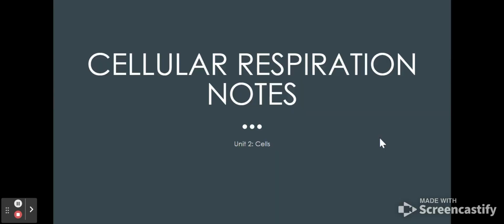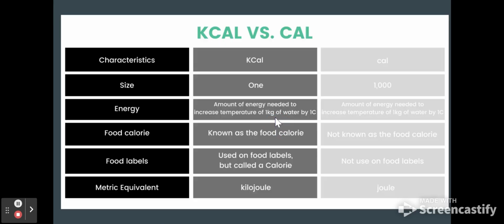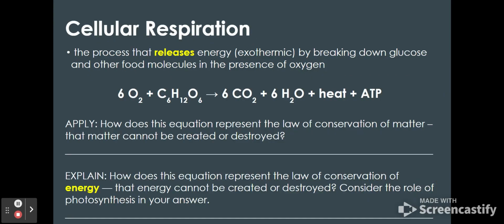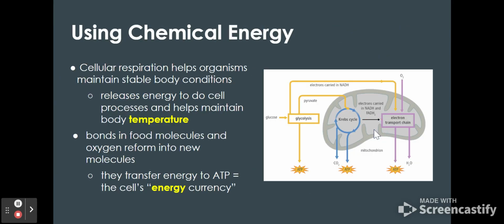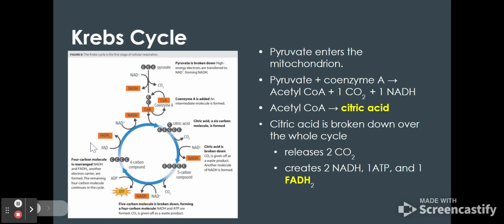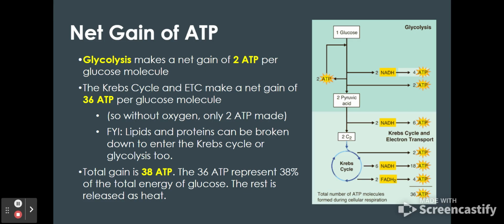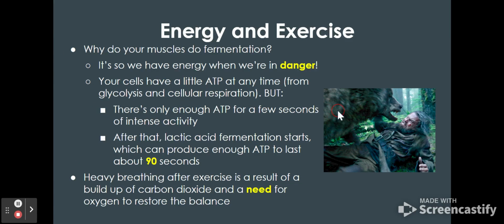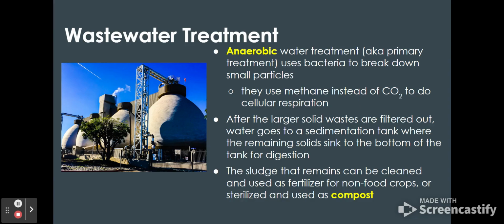Cellular Respiration Notes